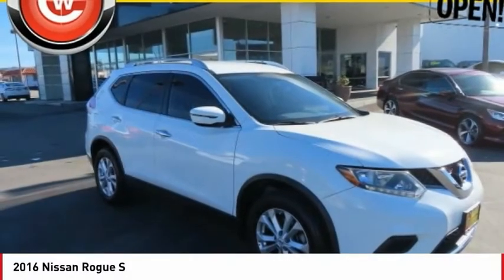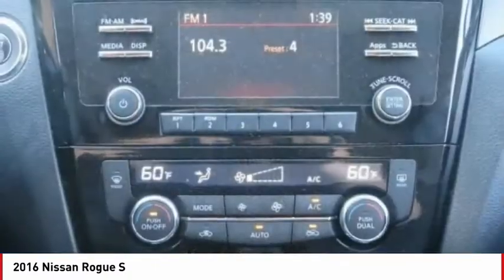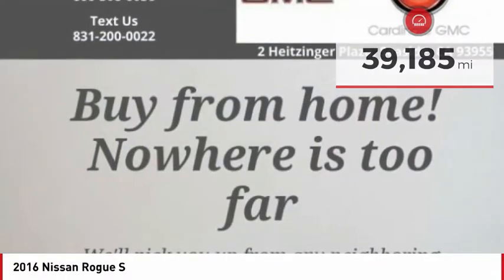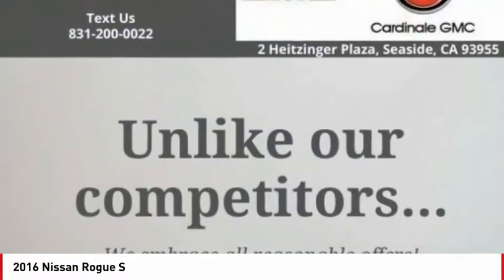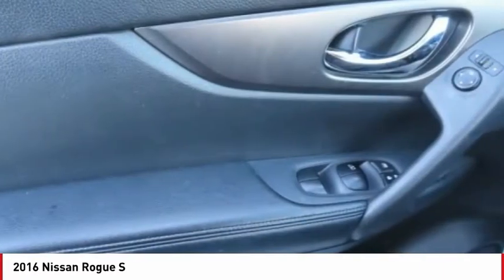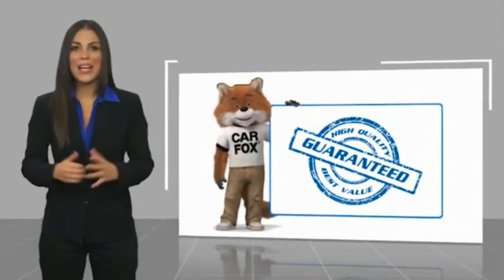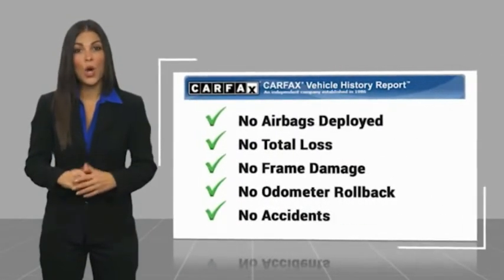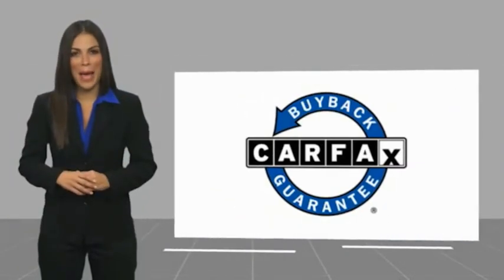2016 Nissan Rogue S FOR SALE in Seaside, CA U29445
Cardinale GMC
2 Heitzinger Plaza

Want us to come to you? No problem! In case we missed a picture or a detail you would like to see of this 2016 Rogue, we are happy to send you A PERSONAL VIDEO walking around the vehicle focusing on the closest details that are important to you. We can send it directly to you via text or email. We look forward to hearing from you!  Recent Arrival! Odometer is 21495 miles below market average! Glacier White 2016 Nissan Rogue S FWD CVT with Xtronic 2.5L I4 DOHC 16V  26/33 City/Highway MPG  Awards:     2016 KBB.com 10 Best SUVs Under  25,000 We develop outstanding relationships where EVERYBODY wins!  Vehicle price and availability are subject to change without notice.